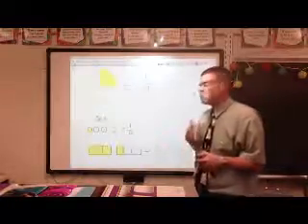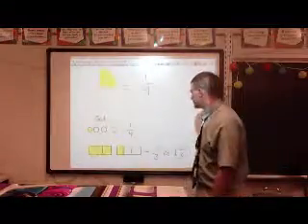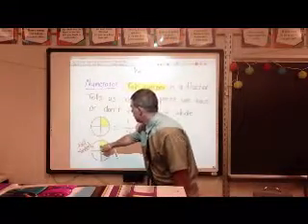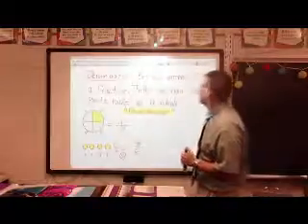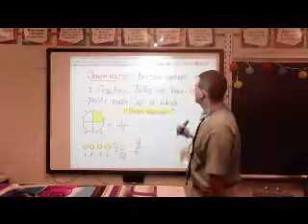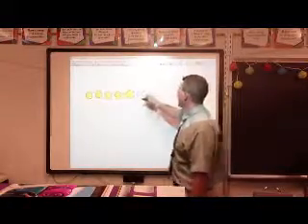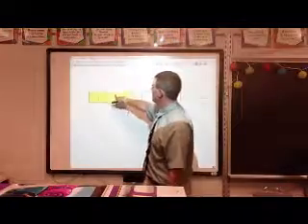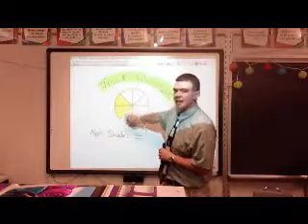Introduction To Fractions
Learn how to identify and create fractions.